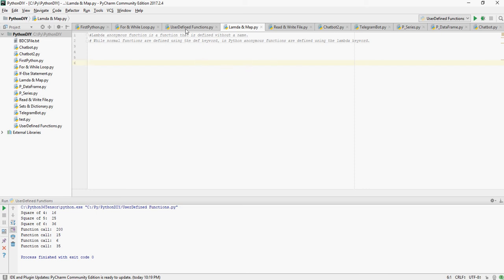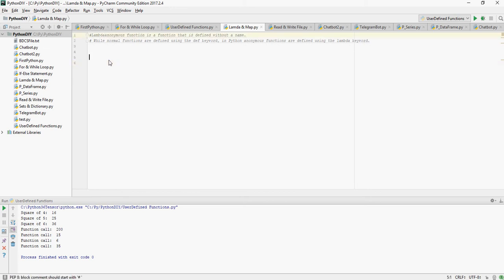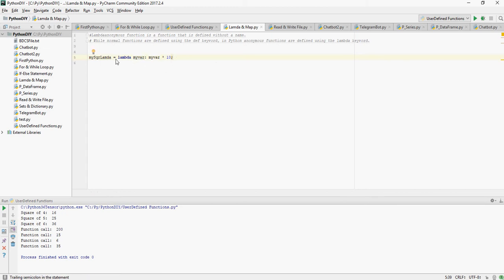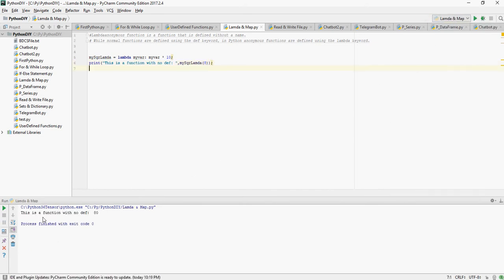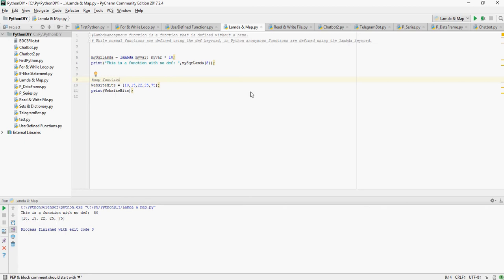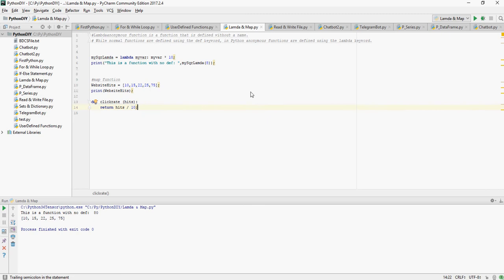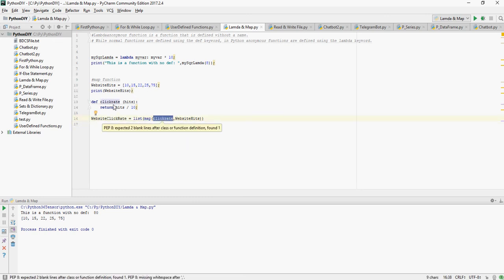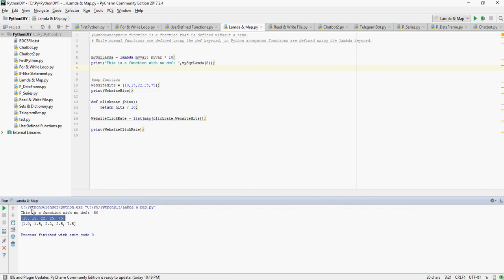Python Tutorial - Lambda & Map - DIY -12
Pet & Play with Python - Do it Yourself(DIY) Tutorial - Lambda & Map - DIY -12
by

1- Python Tutorial - Getting Started - DIY -1
2- Python Tutorial - Data Types & Strings - DIY -2
3- Python Tutorial - List & Tuples - DIY -3
4- Python Tutorial - Sets & Dictionary - DIY -4
5- Python Tutorial - If Else Statement - DIY -5
6- Python Tutorial - For & While Loop - DIY -6
7- Python Tutorial - User Defined Functions - DIY -7
8- Python Tutorial - Read & Write a File - DIY -8
9- Python Tutorial - Installing Tensorflow - DIY -9
10- Python Tutorial - Pandas Series - DIY -10
11- Python Tutorial - DataFrames - DIY -11
12- Python Tutorial - Lambda & Map - DIY -12

python basic tutorial, pet n play python, python tutorial for beginners, tensorflow